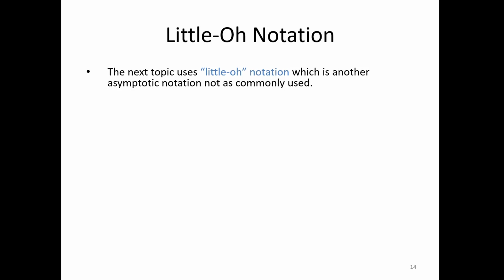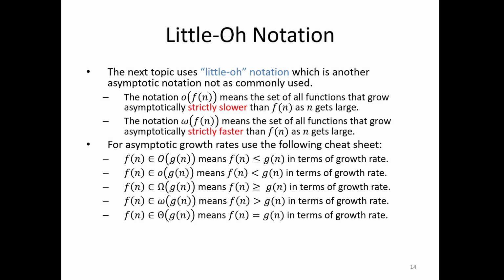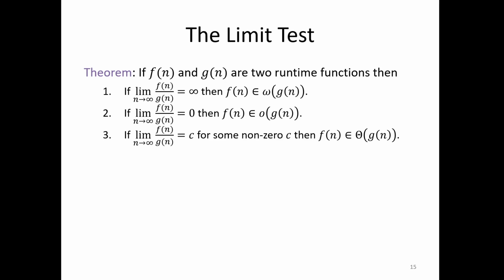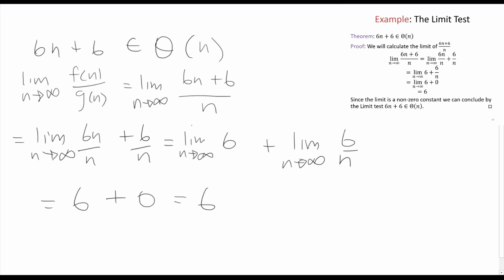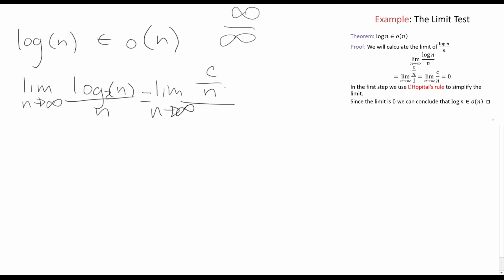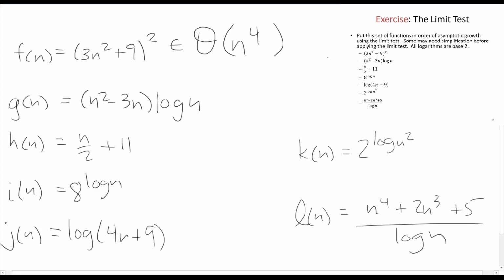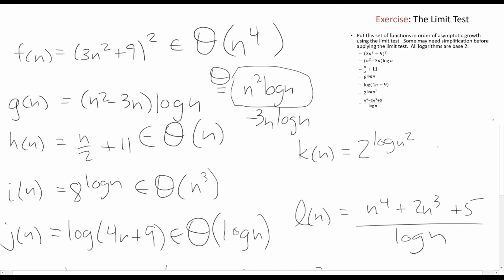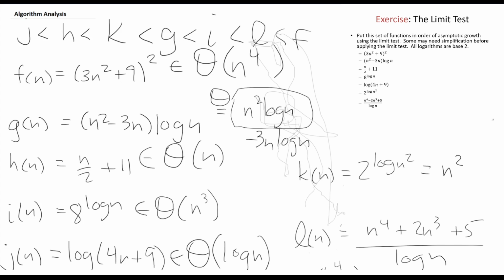The Limit Test - Exercise - Design and Analysis of Algorithms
In this video I present the limit test and apply it to a few exercises.